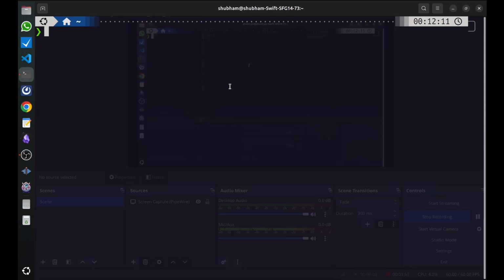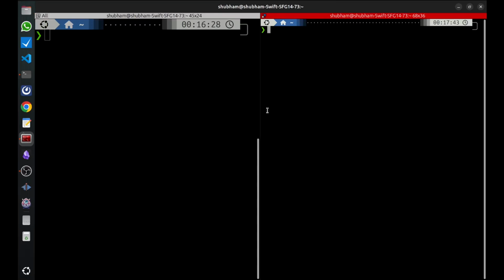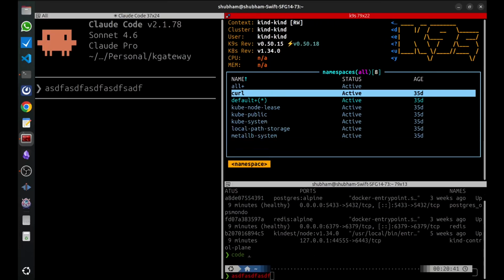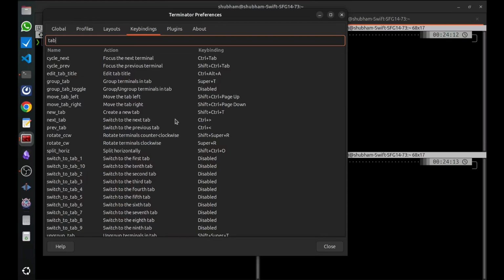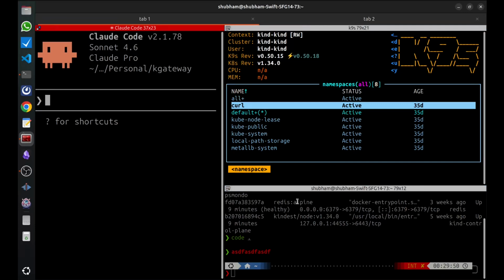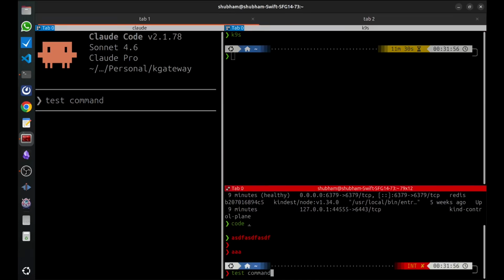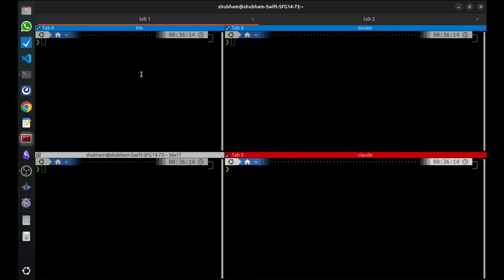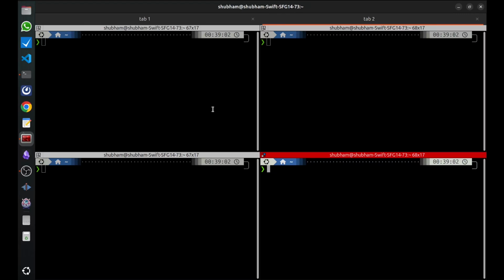Stop Using the Default Terminal (Use This Instead) - Terminator Complete Guide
If you are still using the default terminal on Linux, you are genuinely missing out. Terminator is a free, open source terminal emulator that lets you split your terminal window into multiple panes, group them together, and even type in all of them at the same time. In this video I go through every feature Terminator has to offer — from basic splits to broadcast mode to saving custom layouts.

This is the complete Terminator terminal tutorial for Linux covering all keyboard shortcuts, commands, and hidden features that most people never find out about.

Here is what we cover in this video:

→ What is Terminator and why it beats the default GNOME terminal
→ How to install Terminator on Ubuntu, Debian, Fedora, Arch Linux and OpenSUSE
→ Splitting terminals vertically and horizontally (Ctrl+Shift+E and Ctrl+Shift+O)
→ Navigating between panes using just the keyboard (Alt + arrow keys)
→ Working with tabs — opening, renaming and switching
→ Maximize vs Zoom — the difference between Ctrl+Shift+X and Ctrl+Shift+Z explained
→ Broadcast mode — the killer feature that lets you type in multiple terminals at once (great for managing multiple servers)
→ Grouping terminals and sending input to specific groups only
→ Copy, paste and searching through terminal scrollback history
→ Adjusting font size on the fly without touching preferences
→ Resetting and clearing a misbehaving terminal
→ Renaming windows, tabs and individual terminal panes
→ Rearranging your layout using drag and drop
→ CLI launch flags — starting Terminator maximized, borderless, with a specific command, or a saved layout
→ How to save and reload your terminal layouts so you never have to rebuild them again
→ Profiles, keybindings and how to remap any shortcut to whatever you want

Whether you are a developer, a sysadmin, or just someone who spends a lot of time in the terminal, Terminator is one of those tools that genuinely speeds up your workflow once you learn it. Broadcast mode alone is worth the switch if you ever SSH into multiple machines.